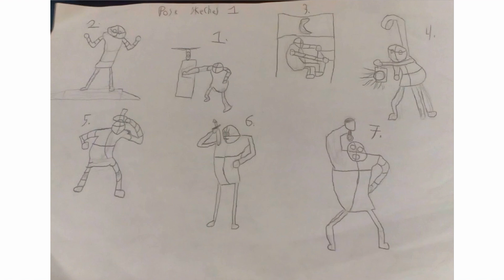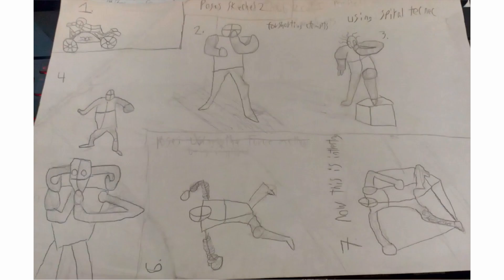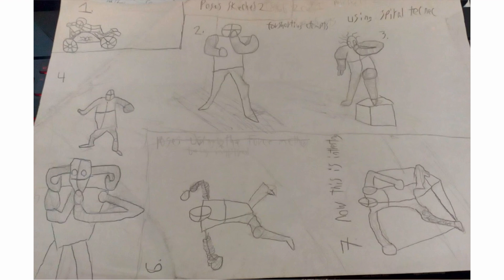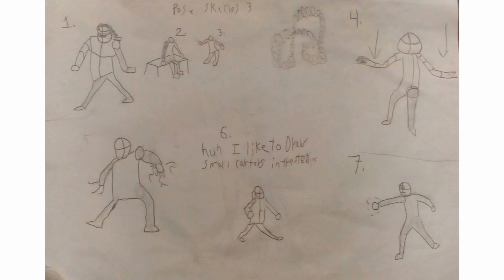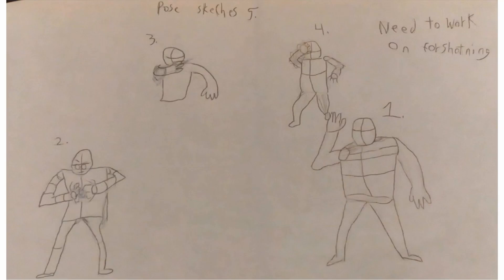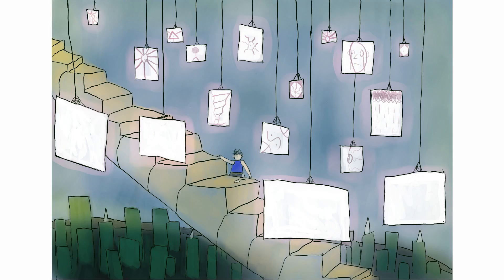Artist Acent: The Beginning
So the journey begins…

on this show you will witness one random denizen of the internet ascending to artistic competence.
On today’s show, my fist week of working on drawing, can I master foreshorten or not?  Probably the latter.